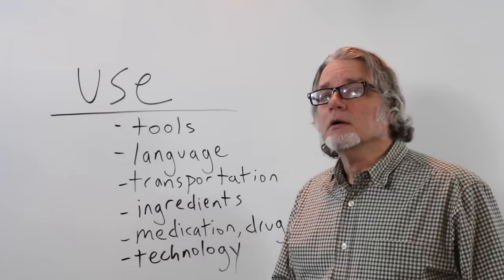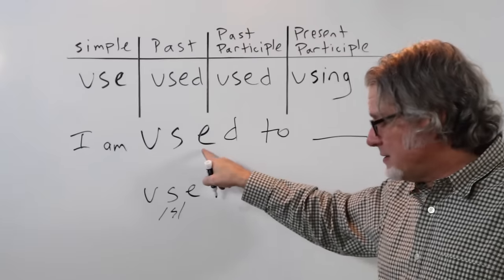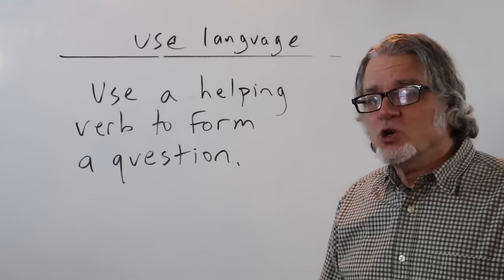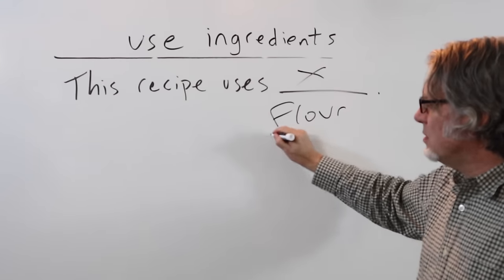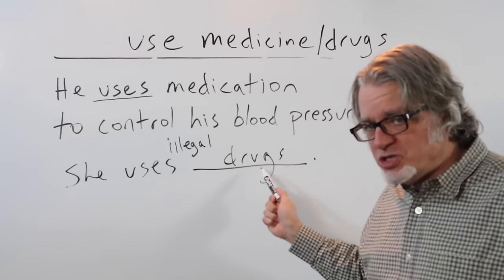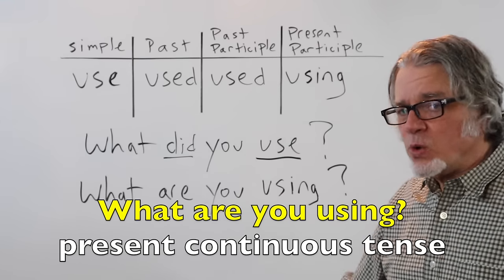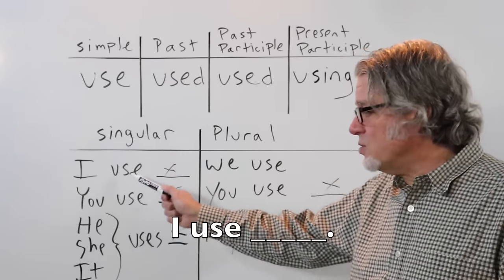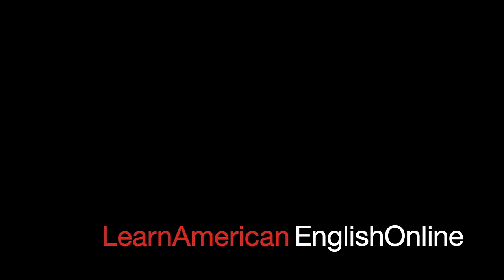the verb "use"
The verb "use" is used for many, many different purposes. It's another one of those indispensable words you really need to understand for communicating in English.